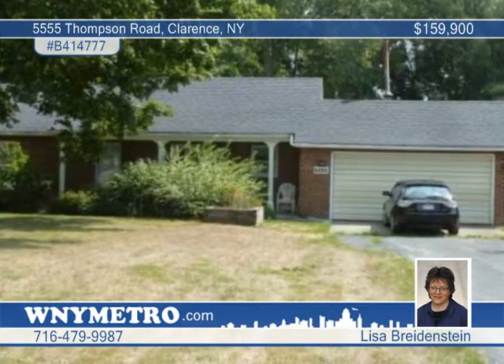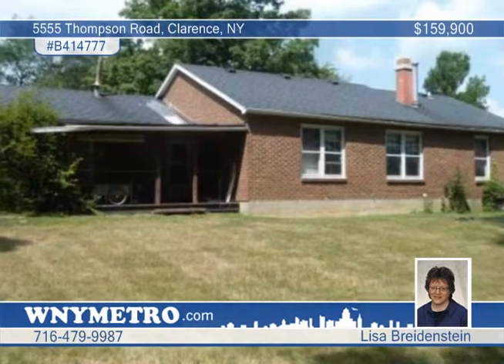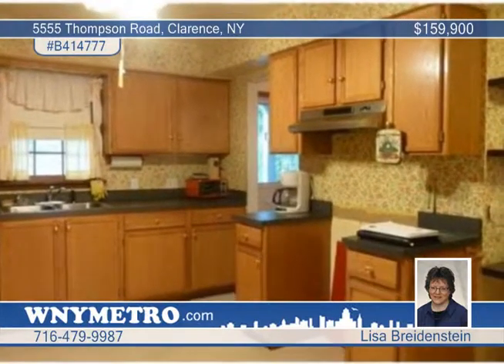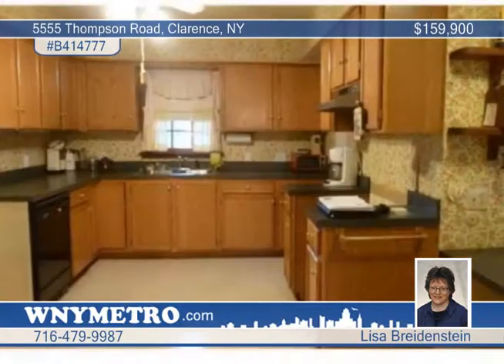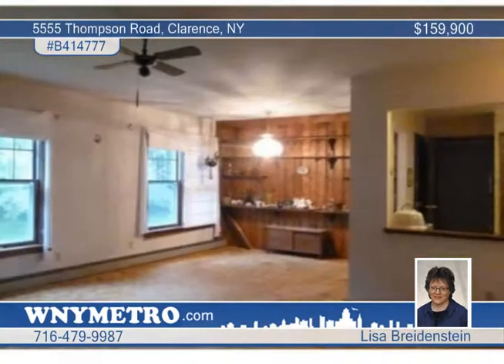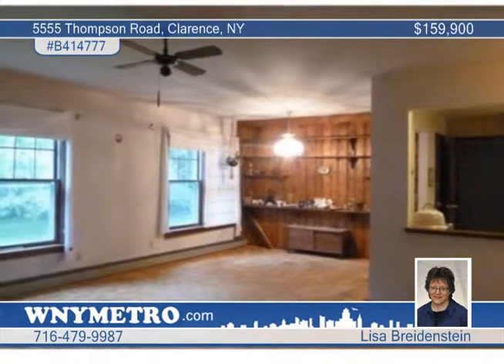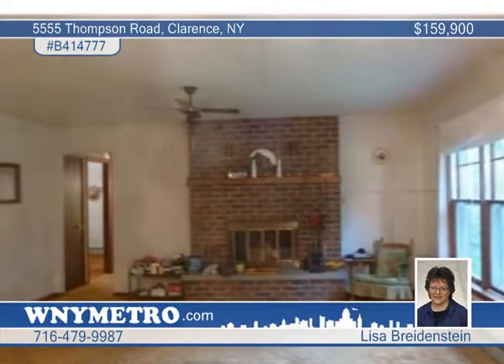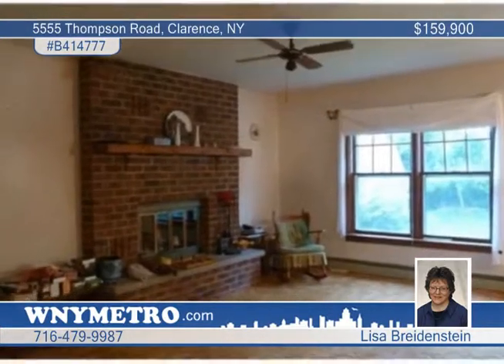Home for sale in Clarence, NY | $159,900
Country Ranch ! Brick 3 bedrooms,roomy living room with brick fireplace, built -in shelving and pass thru to kitchen, updated kitchen cabinets, full basement with higher ceilings, attached 2 car garage, rear covered deck, large barn with steel framing and concrete flooring, property borders treed setting with creek.